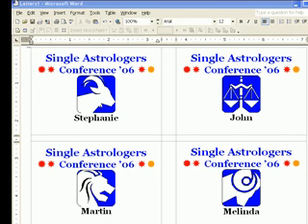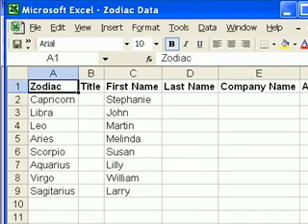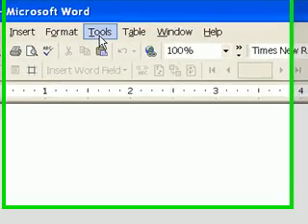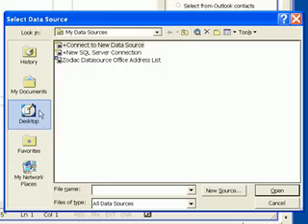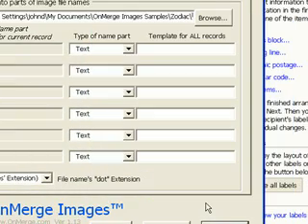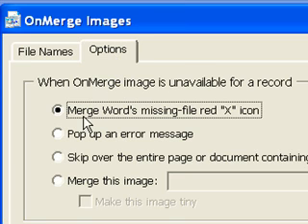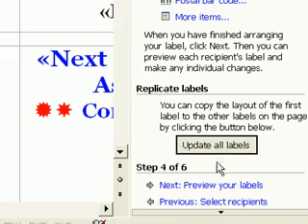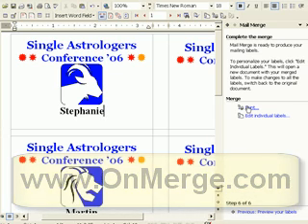Badges, Nametags, Labels: Mail Merge Graphics & Photos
Microsoft Mail Merge a batch of Badges, Nametags, Labels or Cards that each have different photos, colors, symbols, graphics or icons on them. There are all kinds of uses for this. In this example, the organizer of an event is placing graphics on nametags to show people's special interests at a glance, but it could just as easily be their home state, rank, or whatever. Other people use symbols to code people's food preferences, or which parts of the event each attendee is allowed to access. And of course, let's not forget the good 'ol tradition of putting yearbook photos on high school reunion nametags.